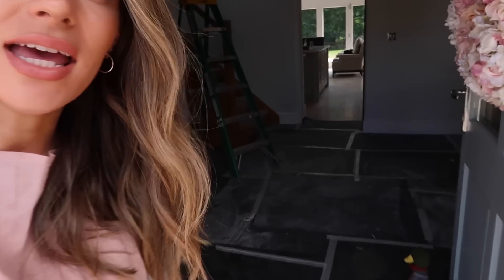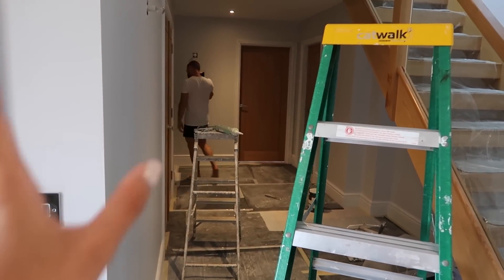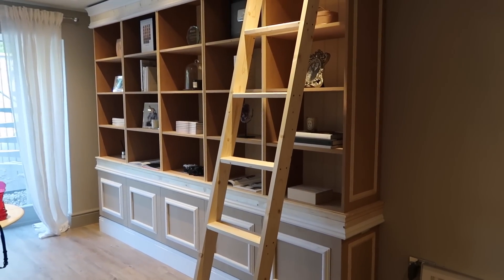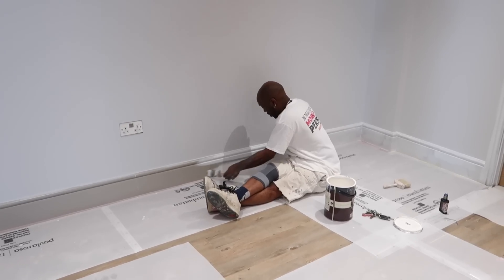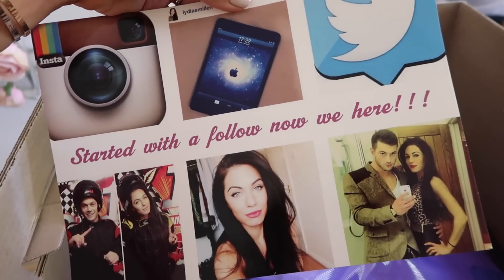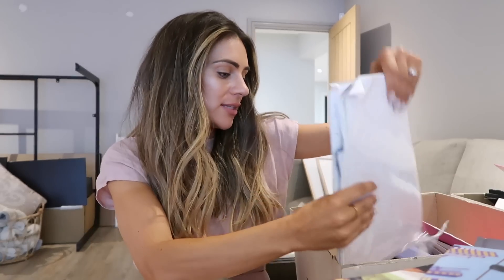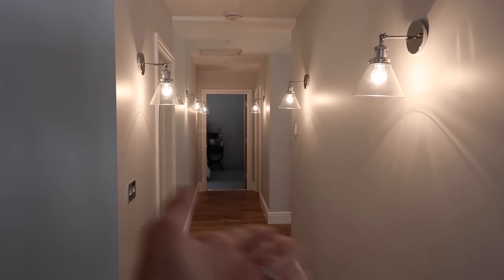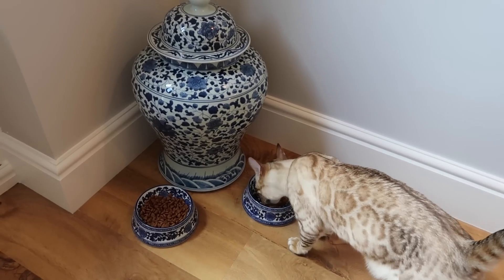NEW HOUSE UPDATE | Lydia Elise Millen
ROOM TOURS
ROOMS WE'VE FINISHED
CURRENT PROGRESS
GOING THROUGH MY OLD MEMORY BOX
HELPING MY HUSBAND.

WATCH MY LAST HAUL -

TOWCESTER
NN12 9BU

FEATURED PRODUCTS

OFFICE
FARROW & BALL "AMMONITE" WALLS -

MENTIONED

MY HUSBAND -

AMANDA SHADFORD -

DYSON HOOVER -

VEST - H&M

MUSIC